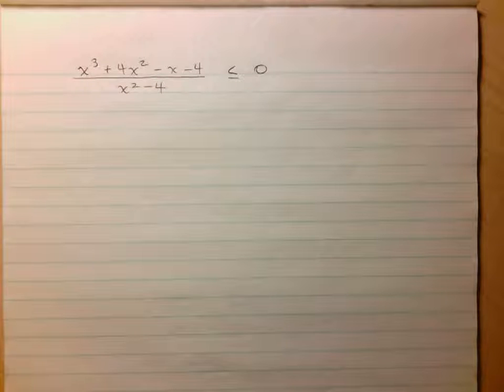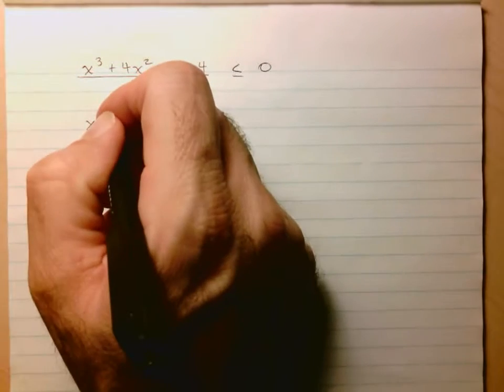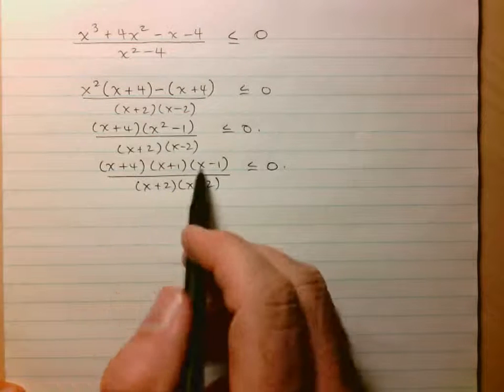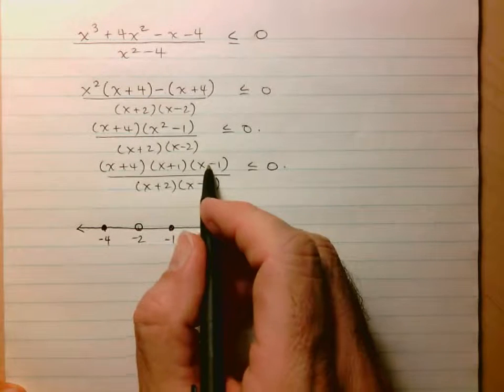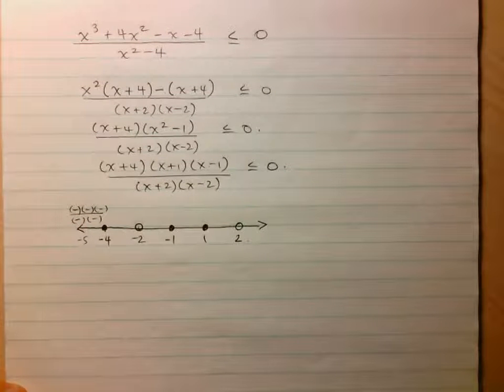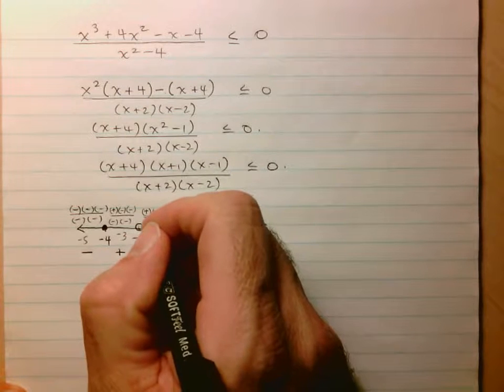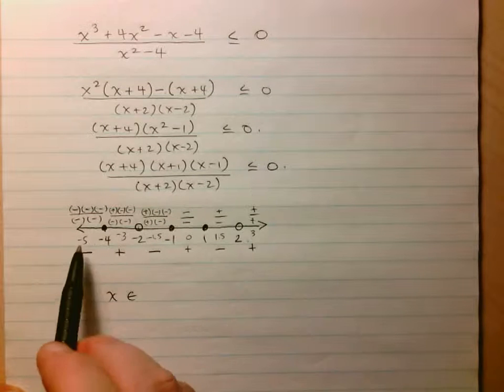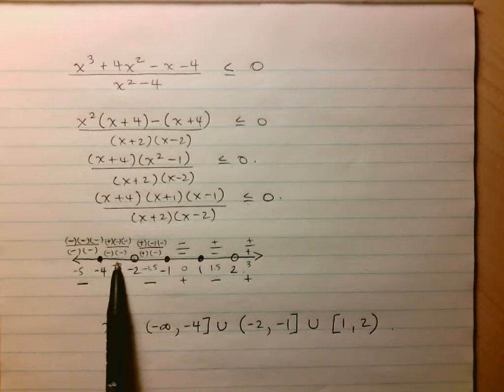MHF4U Rational Inequality example 1